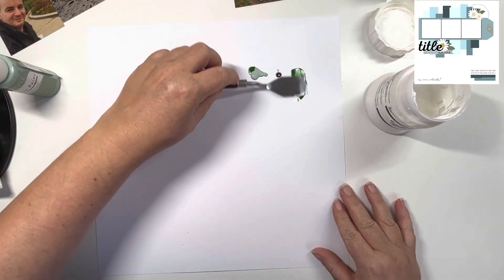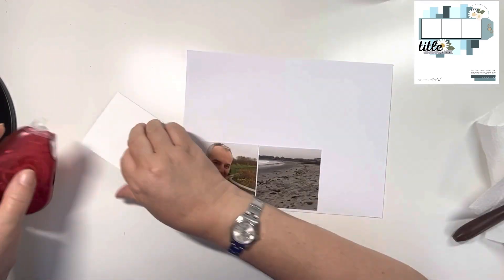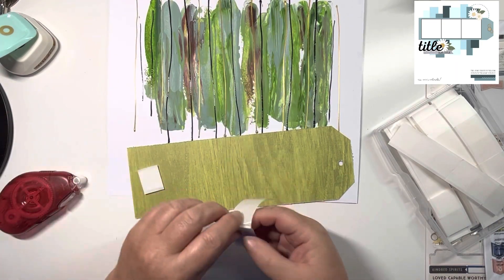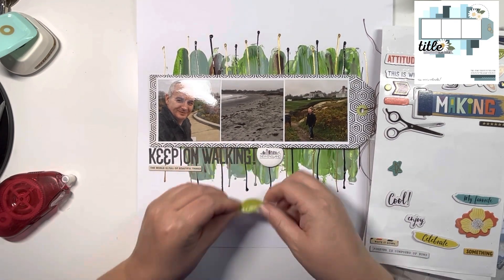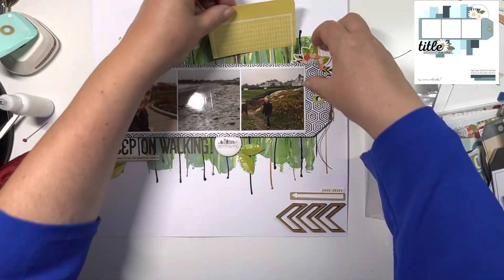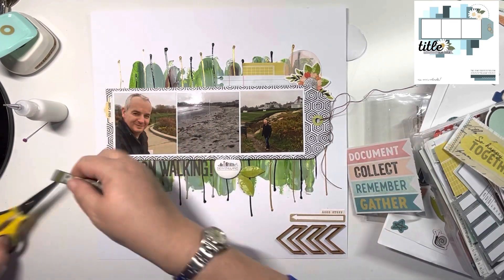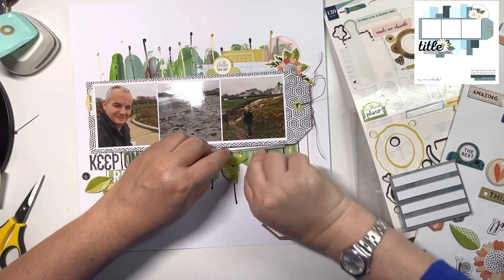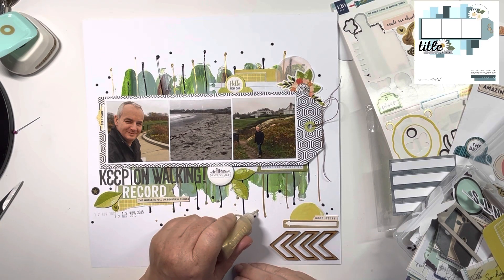Scrapbook Process Video #258 30dscbl12 Day 12 using Vicki Boutin Printshop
Today it's Day 12 of 30 Days of Sketches with Christie's Beautiful Life where each day a  new sketch is created exclusively for the series. This is round 12!

Today's sketch has been provided by Carrie Simonds @MissCarriesCreations here on YouTube

Christie has created a playlist for us all to add our videos to - with one click you can be entertained for days as more and more videos are added! Be sure to check it out:

My Etsy Store (for international orders of Flair and JD3DPrint products):